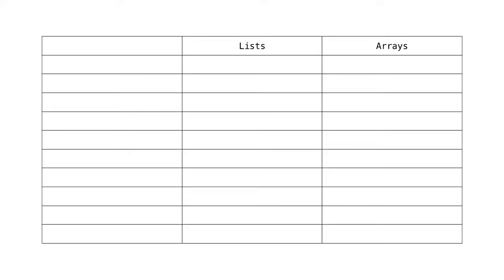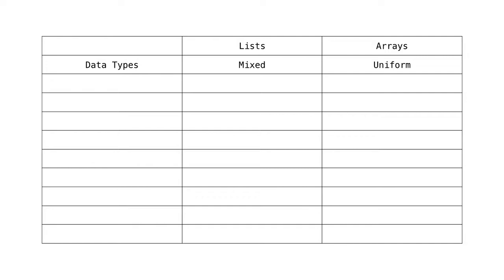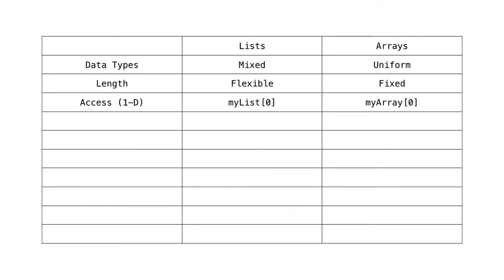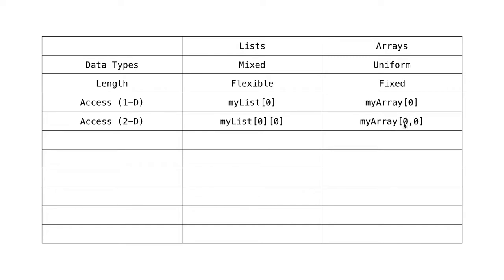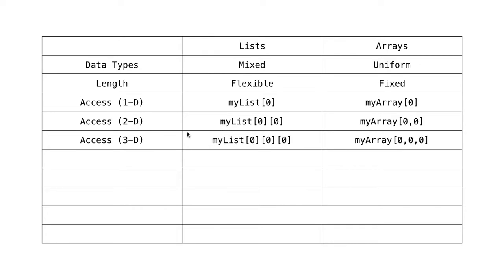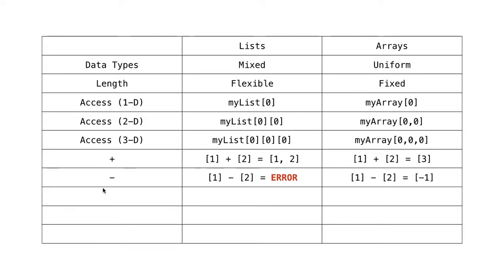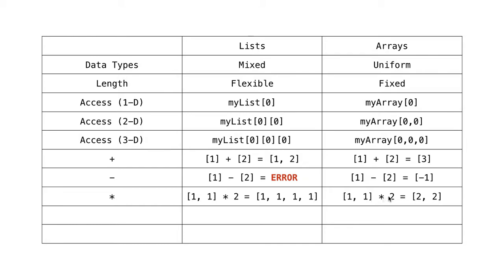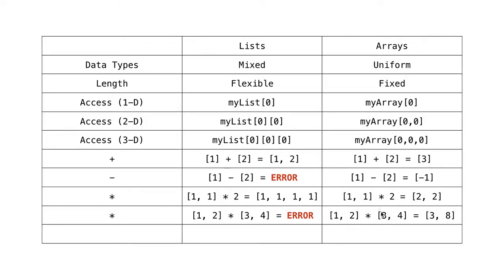METR2021 - Lab 3 - Segment 4 (p1 / 2): Introduction to Arrays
A considerably more efficient way of storing multiple numerical (or textual) values into a single variable.